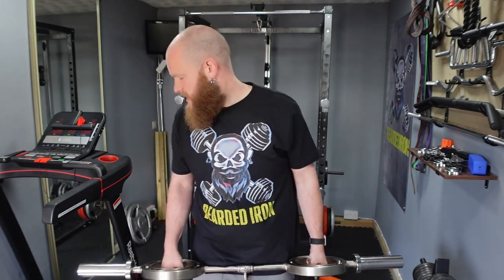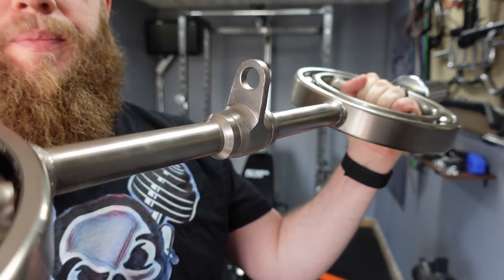HenchGripz RotaBarbell 360 EZ Bar Review | Rotating Barbell Review | BEARDED IRON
This is my honest unsponsored Henchgripz Rotabarbell 360 Degree Olympic Curl Bar Review. This is an extremely versatile piece of kit that allows you to find the most ergonmic hand postion for a variety of different lifts and exercises.

About me: I'm a British Home Workout enthusiast with a passion for Fitness. I've been training for 2 years drug-free. I'm 5'11 and fluctuate between 180 lbs and 190 lbs. I've lost over 60lbs on my journey so far.

Fight For Valhalla Wall Flag

Reebok Jet100 Treadmill

Tri-Grip Iron Plates Various Size

27inch TV

GYM MASTER Heavy Duty Power Rack Weight Lifting Cage & Pull Up Bar

First Cable Accessory - Fitness Pulley Cable Machine Attachment, DIY Cable Pulley Attachments for Gym, Lat Pull Down Pulley System Gym Equipment Home Workout Accessories for Lat Pulldown, Ticep Extensions, Biceps Curl

MIRAFIT M100 POWER RACK CABLE PULLEY SYSTEM
**Warning** Not A Direct Fit For the Above

Mirafit Adjustable Bench

TecTake Weight disc tree with 7 holders | Weight holder diameter 25 mm | Load capacity 200 kg

adidas Men's Powerlift 4 Sneaker

ASICS Men's Gel-Nimbus 21 Running Shoes

Mirafit Standard Black Shrug Bar with Stand - For Trap/Shoulder Exercises and Farmers Walk

SONGMICS Wall Shelves Set of 2, 60 x 20 x 7 cm, Floating Shelves, Decorative Shelves, Retro Style, for Bedroom Living Room Kitchen Hallway, Max Capacity 15 kg for Each, MDF Brown and Black LWS04NB

Applied Nutrition ABE All Black Everything Pre Workout Powder Energy

HomDSim Set of 2 Yoga Blocks EVA Foam

Anker Soundcore 2 Portable Bluetooth Speaker

Aoocan 19 Pack Garage Hooks,Steel Garage Storage Utility Double Hooks,

Standard Lat Pull Down

Hammer Grip Lat Pull Down

XLN FITNESS EZ Curl Bar 47 Inch Barbell 1 Inch

Mirafit 1" Multi Grip Tricep Weight Bar and Spring Collars

Senshi Japan Cable Machine Attachments Pull Down Straight Bar

IRON APE Figure 8 Straps

Same Belt – Different Brand RDX Weight Lifting Belt Powerlifting, 6mm Thick 100% Leather

BaseBody - Pull Up Band - Pull Up Bands

Pre-Workout That I Use:

Camera That I Use:

Tri-Pod That I Use:

LED Light That I Use: